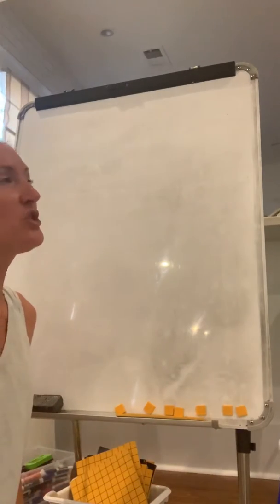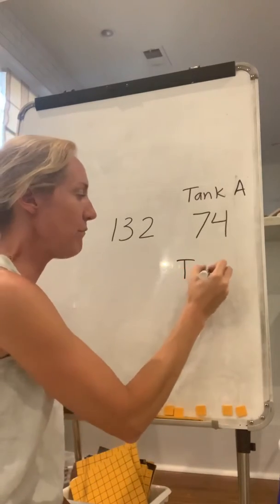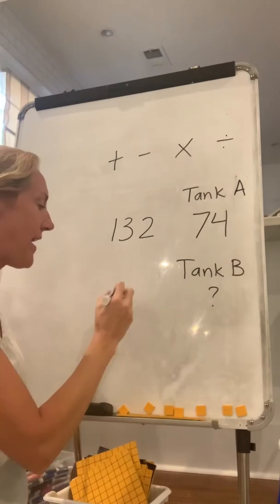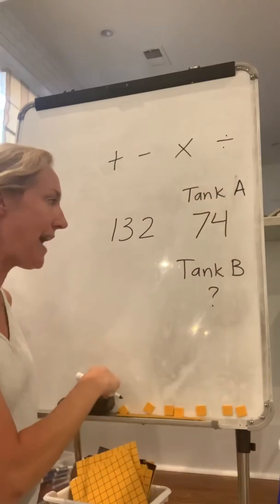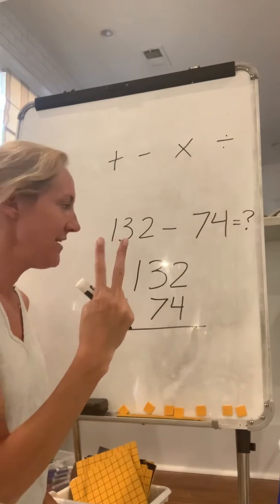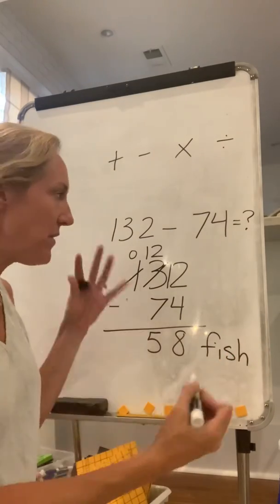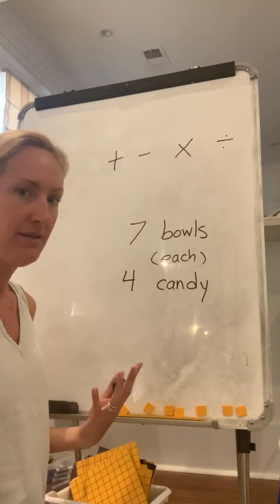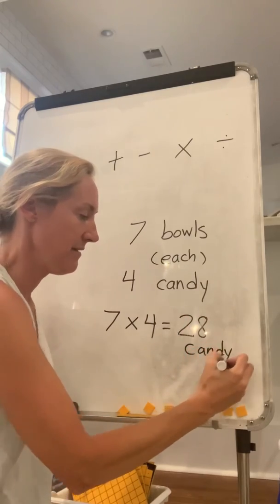Grade 2 Math 2